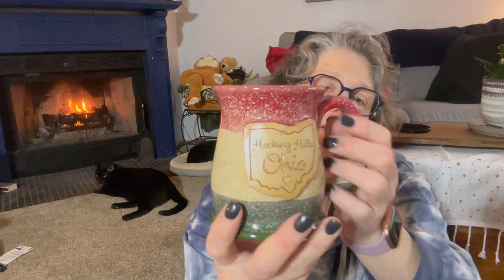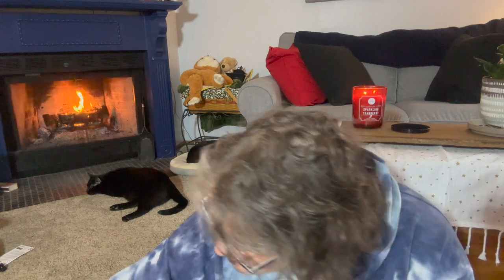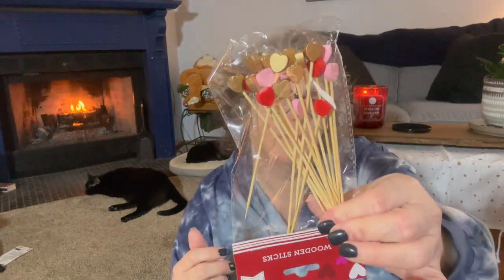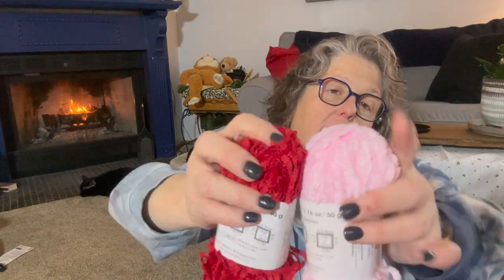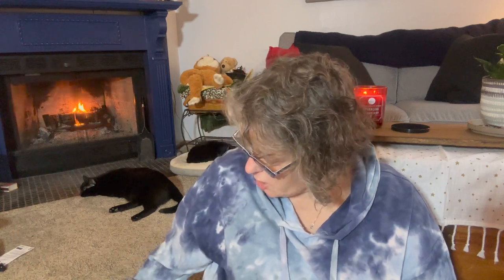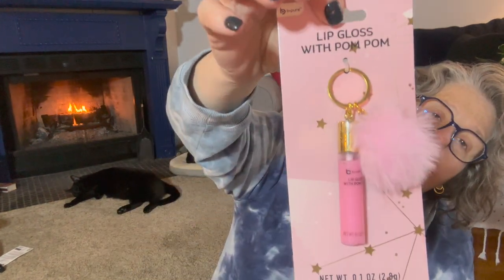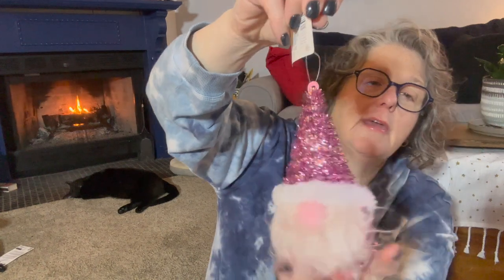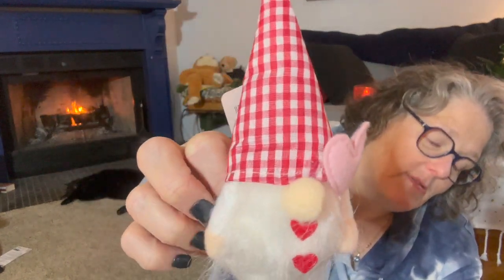Dollar Tree Haul | Valentines 2022